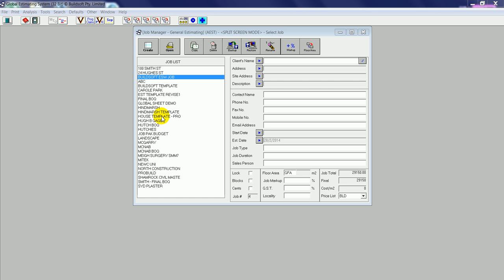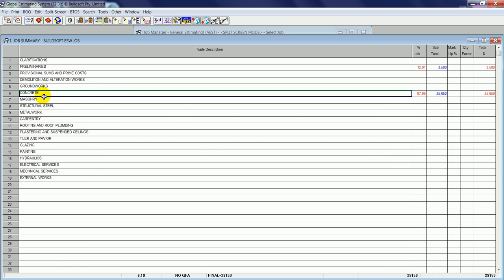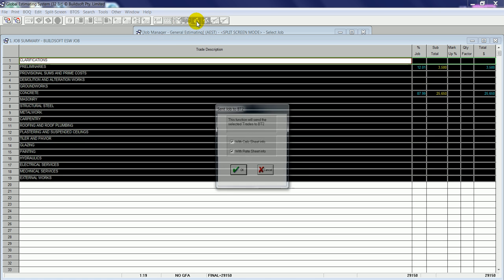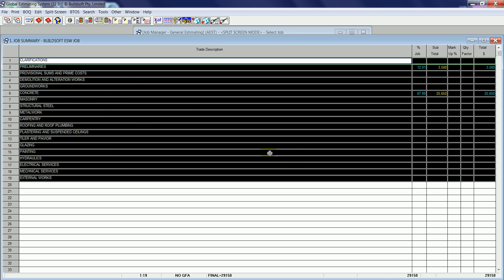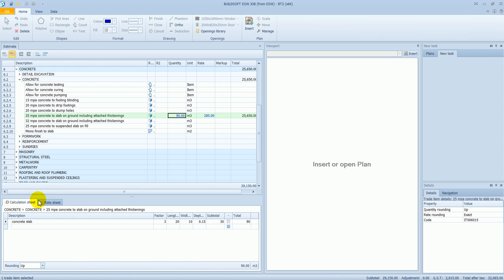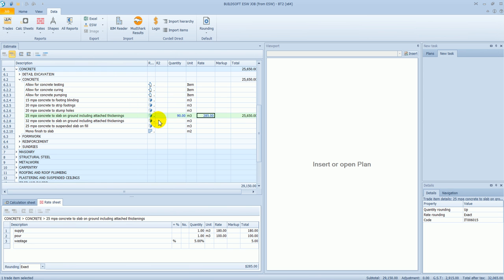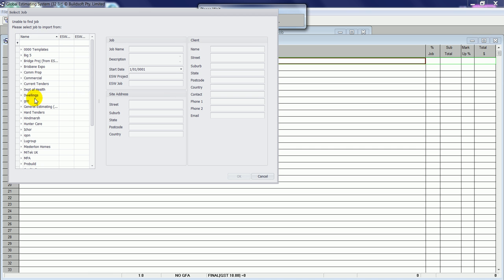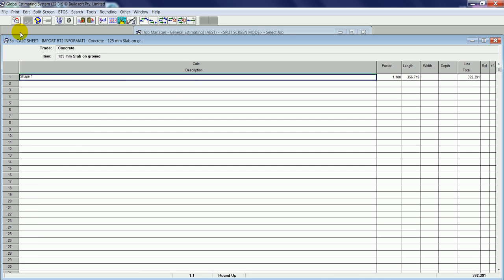How to transfer data between Buildsoft Estimating (ESW) and Buildsoft Takeoff 2 (BT2)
Learn how to easily transfer data between Buildsoft Estimating (ESW) and Buildsoft Takeoff 2 (BT2)